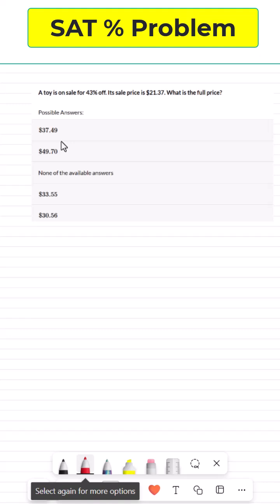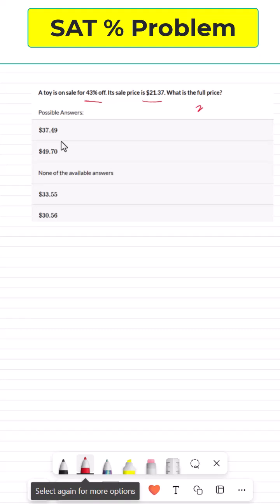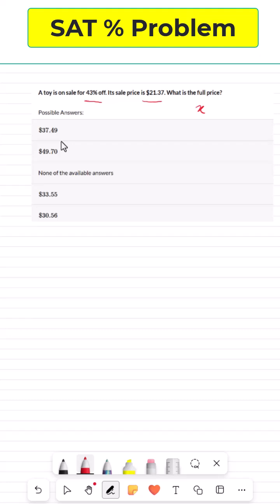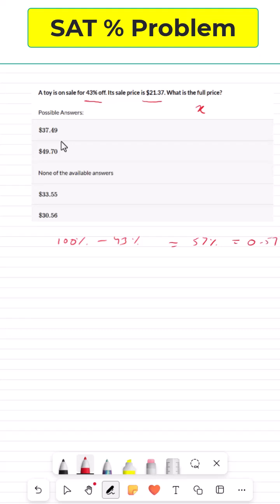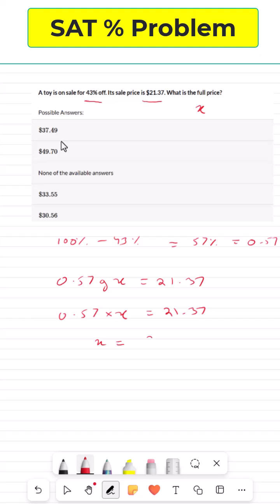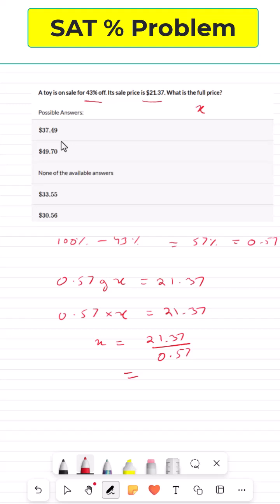Math Solving SAT Percentage Problem.